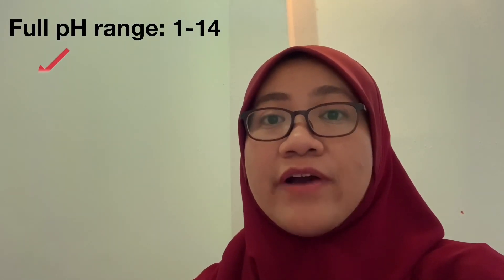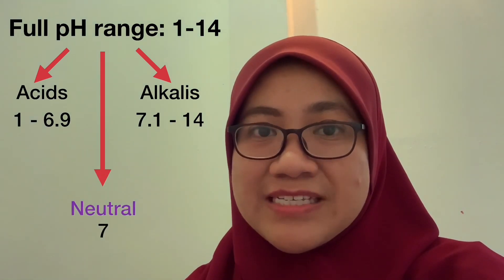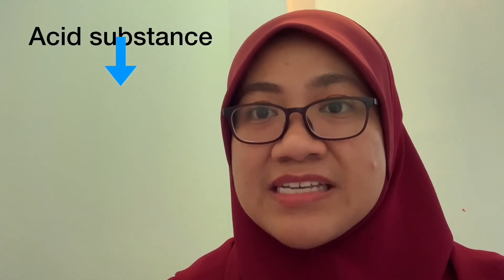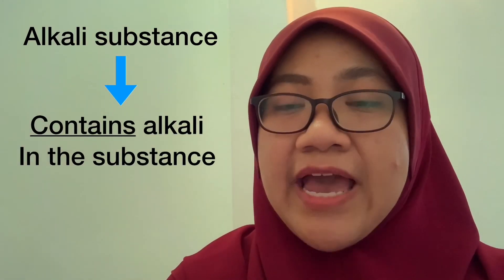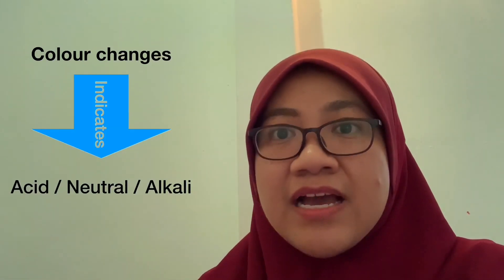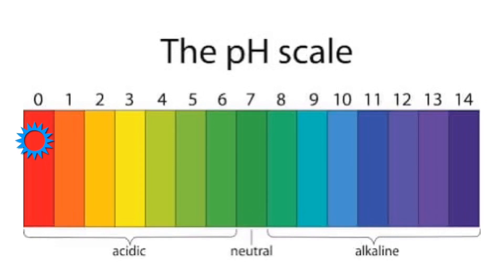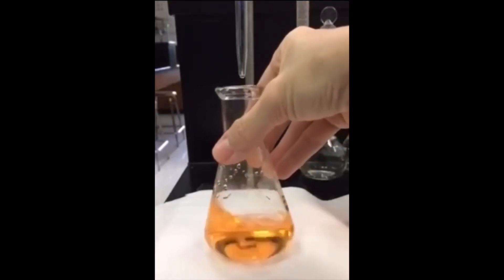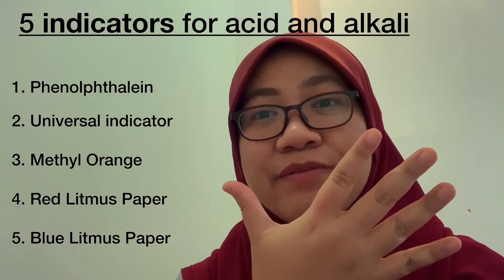Properties of Acids and Alkalis - Science KSSM form 2